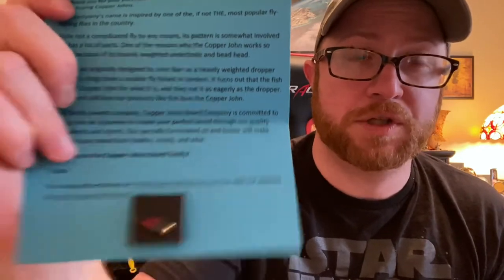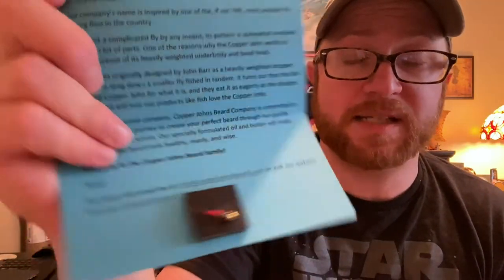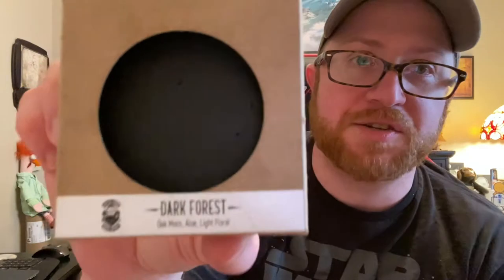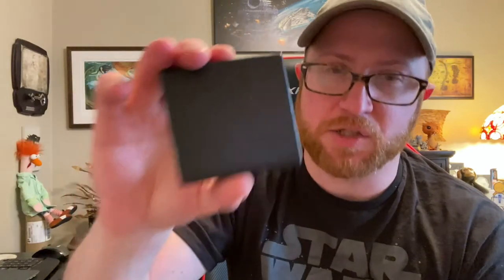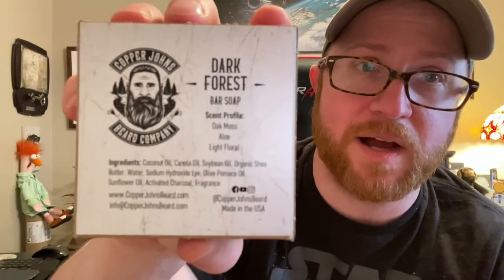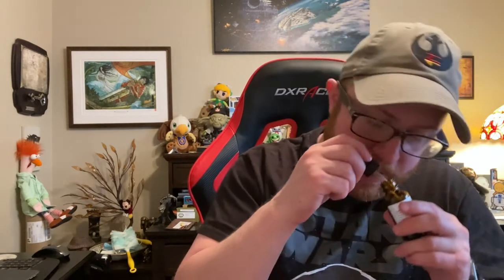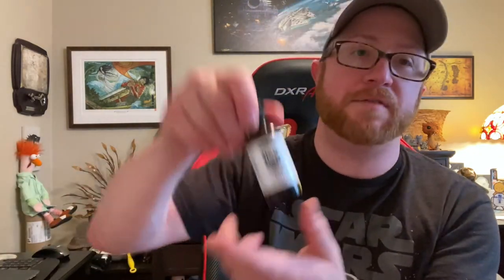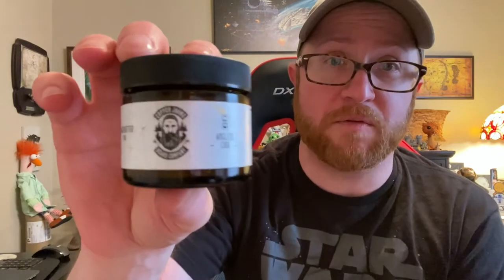Copper Johns Beard Company Review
Beard Butter & Oil plus Bar Soap Review by Copper Johns Beard Company.

In video -

Anglers Code
Scent: Roasted Blood Orange, Lime, Agave, Golden Oud, Myrrh

Mountain River
Scent: Smokey, Orange, Cedar Scent

Dark Forest Soap
Scent: Oak Moss, Aloe , light floral